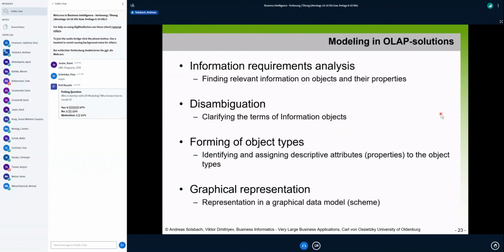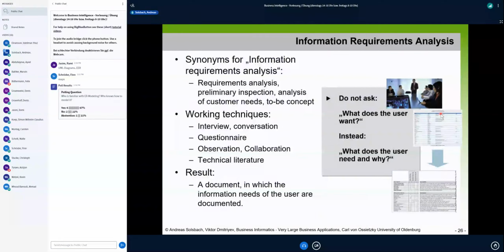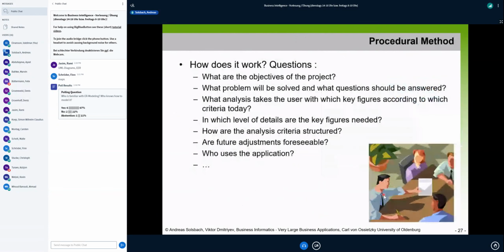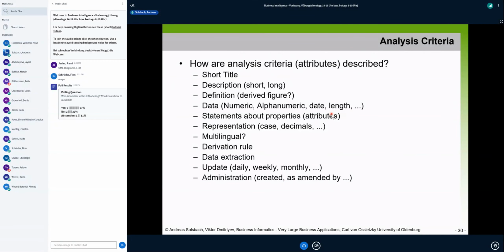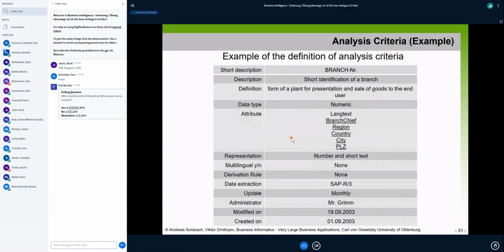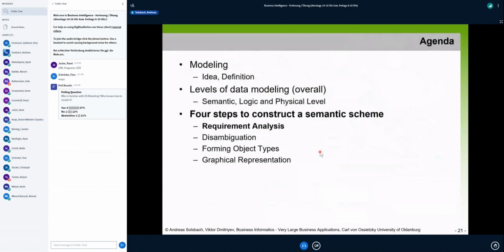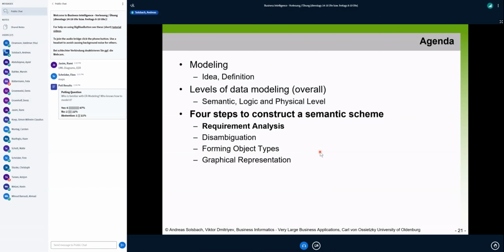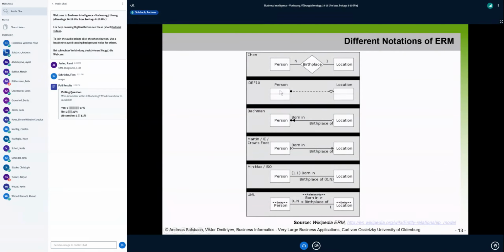BI lecture 7 part2